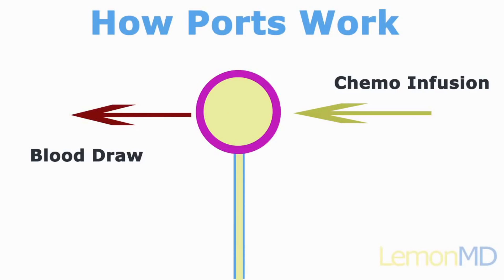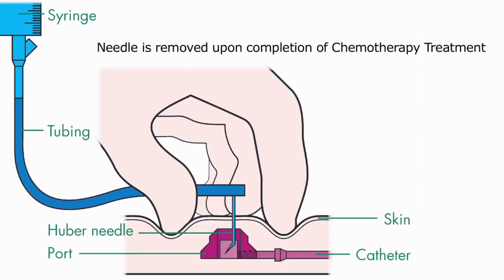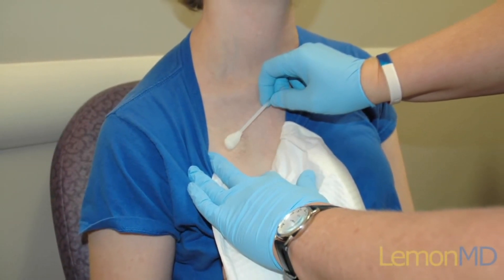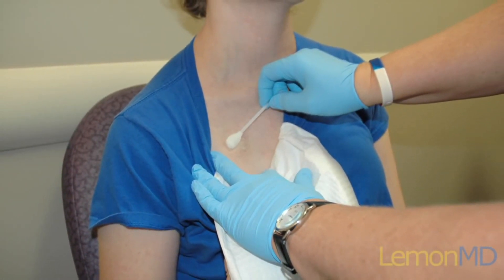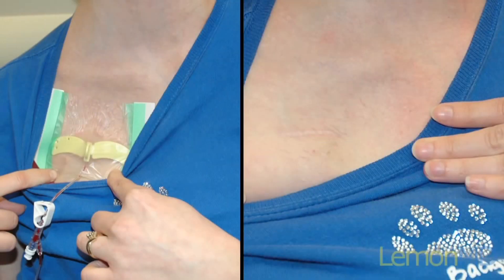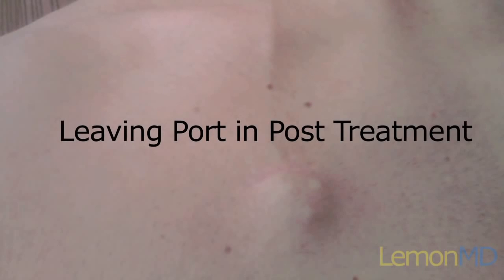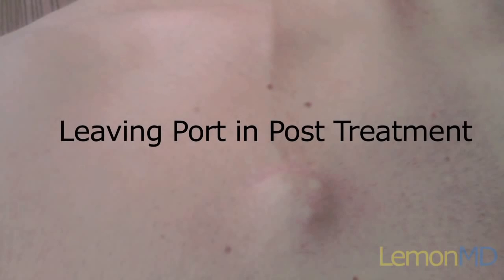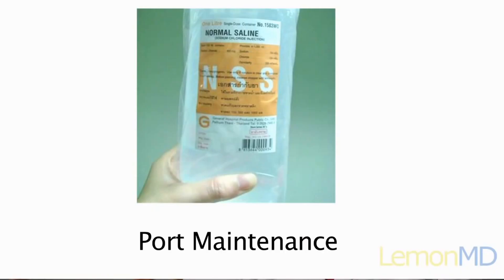How a Portacath is used for Chemotherapy Treatment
Video Transcript:
Using a portacath during chemotherapy.

Portacaths, or ports, are vascular access devices used for the treatment of chemotherapy that is given intravenously.

Portacaths sit under the skin and the catheter goes into a large vein. This helps in the chemotherapy administration, and can also be used to draw blood for blood counts and blood tests. This is also a safe way to give chemotherapy, with less chance of the chemotherapy leaking out of the vein and causing damage to skin or other tissues.

The portacath, shown here, is accessed with a needle that goes through the skin and into the portacath chamber.  So blood fills the chamber, and can be withdrawn through the needle to have blood tests done before chemotherapy. And then at the time of chemotherapy treatment the chemo drug is given through the needle into the chamber, and then into the vein through the catheter.

At the completion of your chemotherapy treatment the needle will be removed from the port and from the skin so that when you go home there isn't any needle or any catheters or anything that requires care. Simply keep the skin clean and dry.

Once a patient's cancer treatment is completed and they no longer require chemotherapy, the portacath can be removed as a simple outpatient procedure. Sometimes your doctor may ask you to keep the portacath in for a little bit longer in case of additional blood draws or possible additional treatment.

If a portacath is going to be maintained after the completion of cancer treatment it needs to be flushed once a month to prevent blood clots from forming in the catheter.